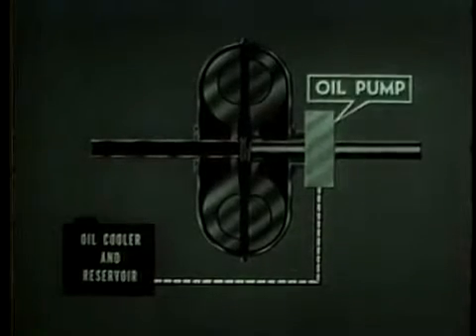FLUID COUPLING, THE PRINCIPLES OF OPERATION